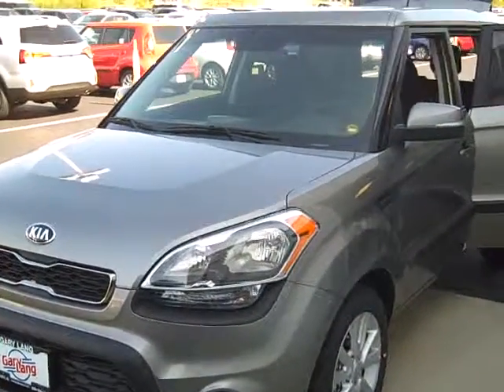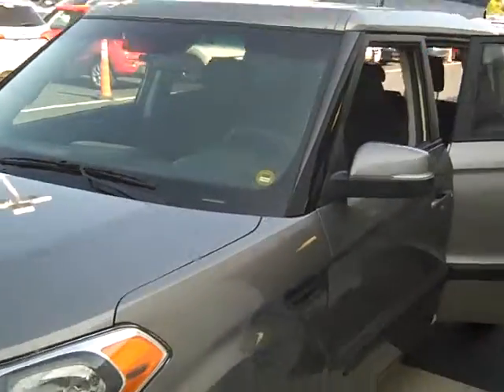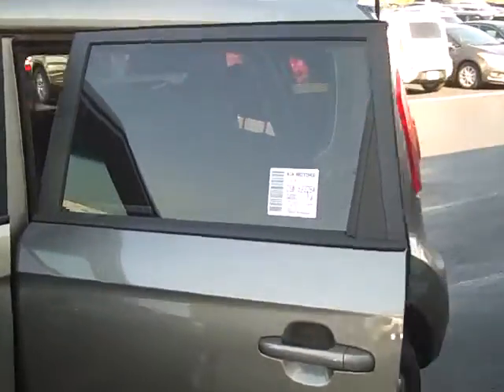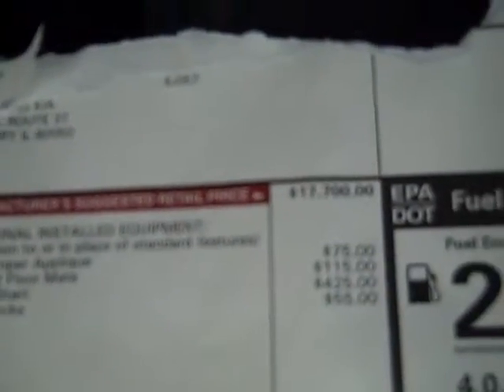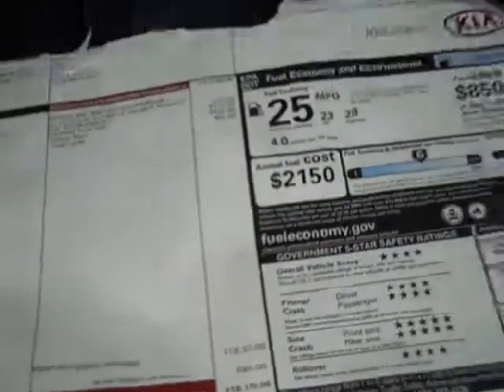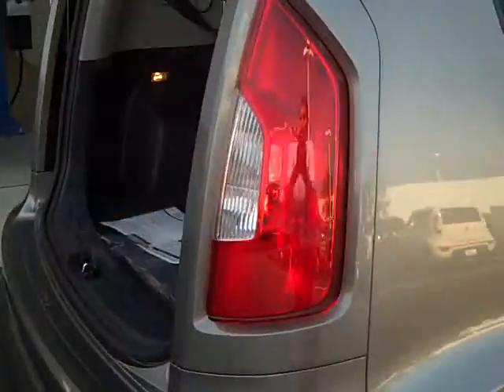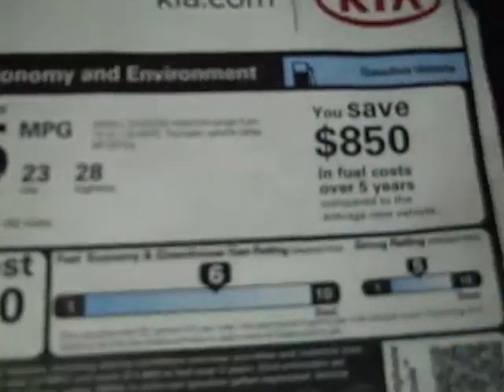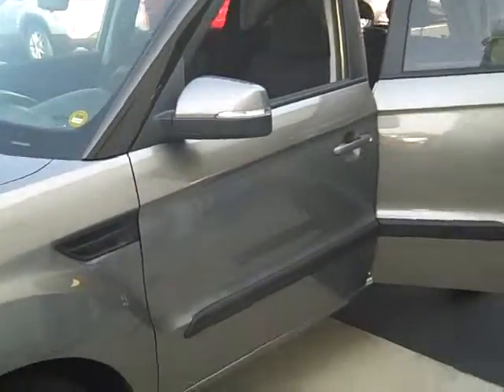2013 Kia Soul + Here At Gary Lang In McHenry IL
Just wanted to send you a quick video of the vehicle showing you that it is here in stock ready for immediate delivery.